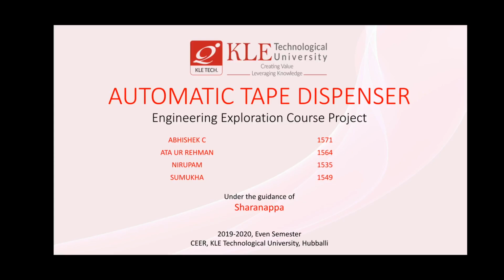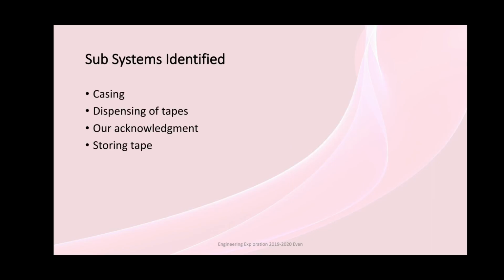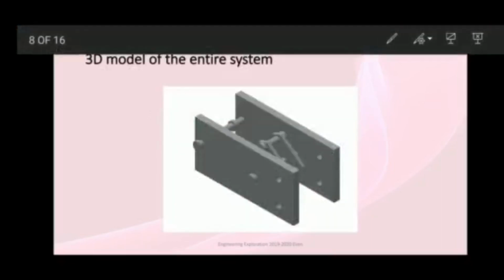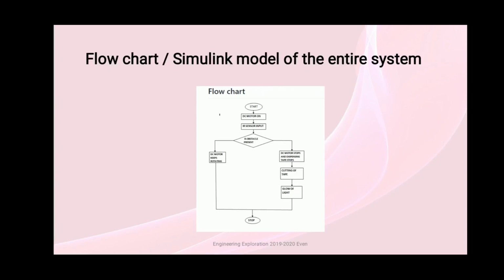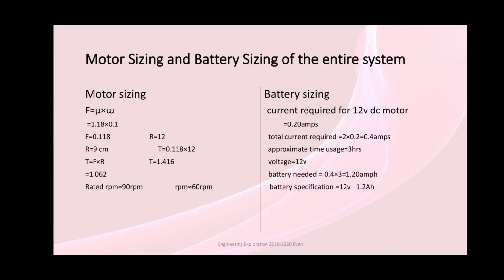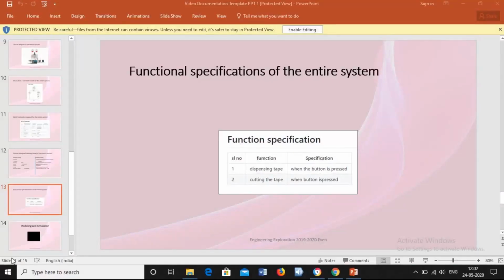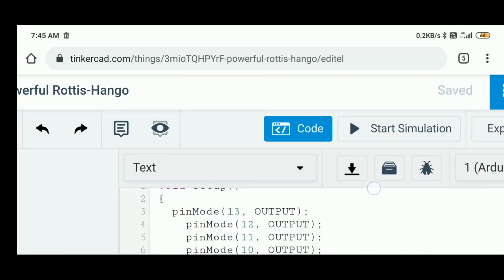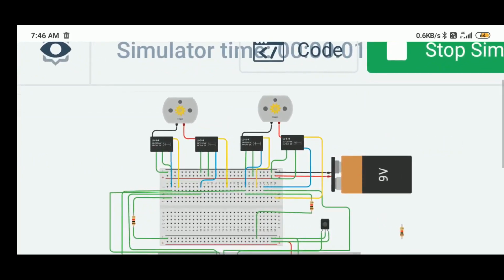O T13 AUtomatic Tape Dispenser 2019 20 Even